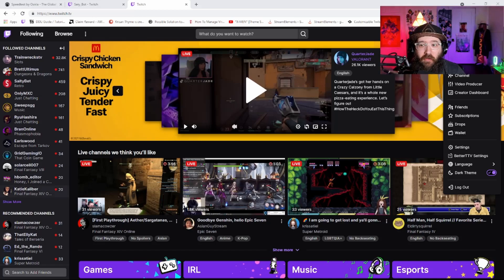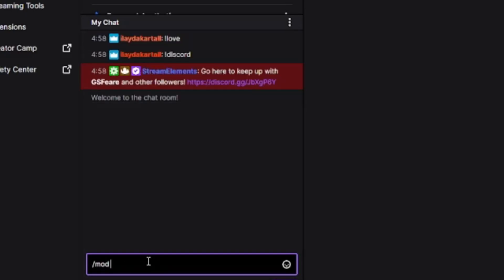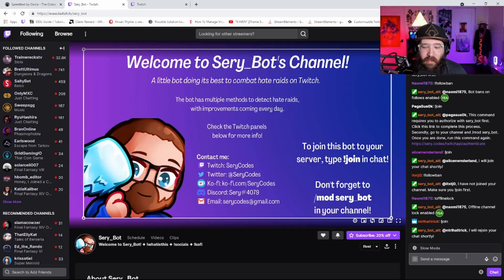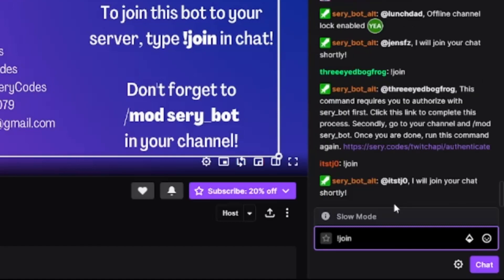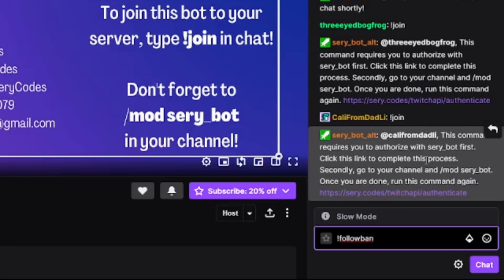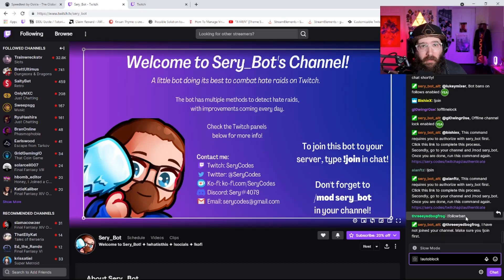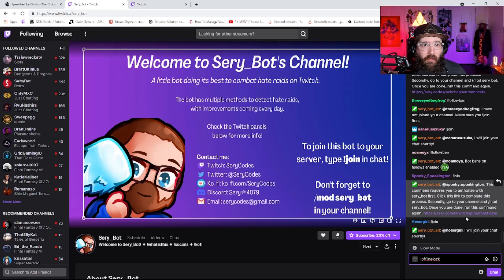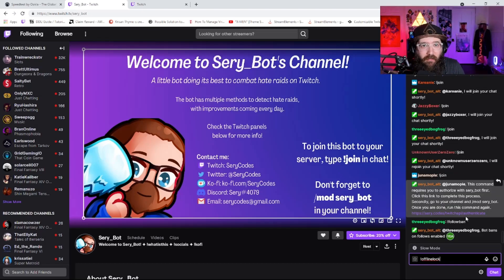Sery_Bot A Bot to Auto Block and BAN Follow Bots/ Hate Raids on Twitch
FINALLY! A Bot to Auto Block and BAN Follow Bots/ Hate Bots on Twitch! In this tutorial I'll go into how to add Sery Bot or sery_bot to your Twitch Stream to protect against Hate raids and Follow bots. Hate raids and Follow bots have been an awful thing on Twitch, and Twitch hasn't done much about it.. BUT Serycodes on Twitch has stepped up to the plate and made a bot to help!

!autoblock unfortunately disabled for now! :(

527 Views - Nov 2, 2023